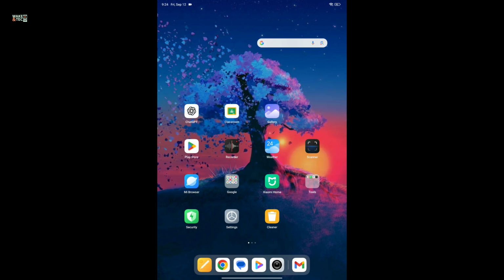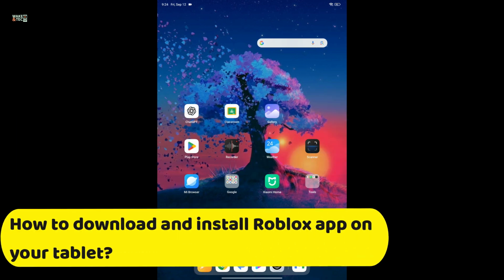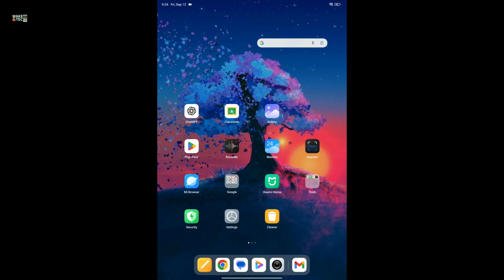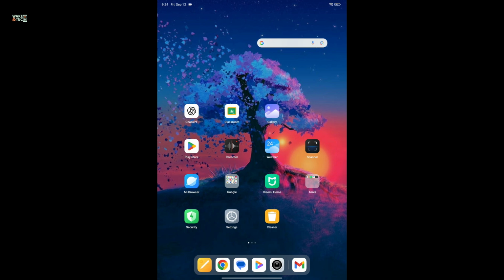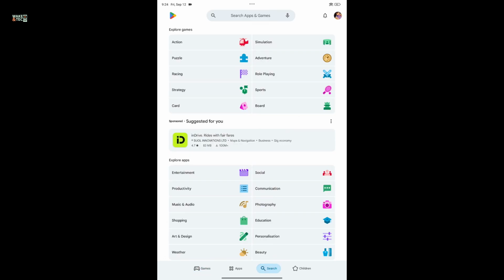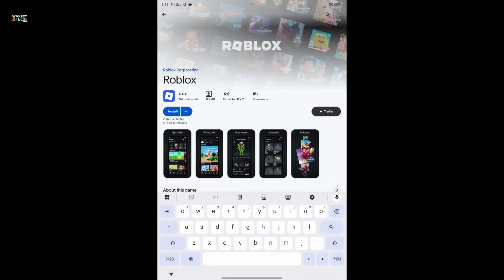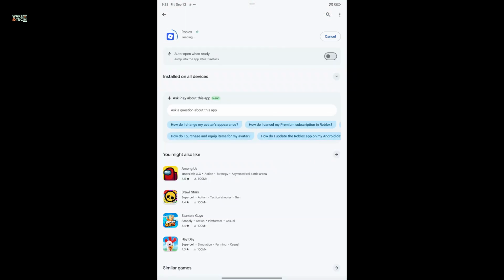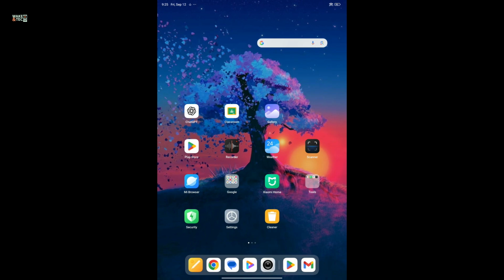How to Download Roblox on Tablet (2025 Update)? Install Roblox Safely on Android or iPad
Want to play Roblox on your tablet? In this tutorial, I’ll guide you through the step-by-step process of downloading and installing the Roblox app on your Android or iOS tablet. Whether you’re new to Roblox or just setting up a fresh device, this guide makes it easy to get started.